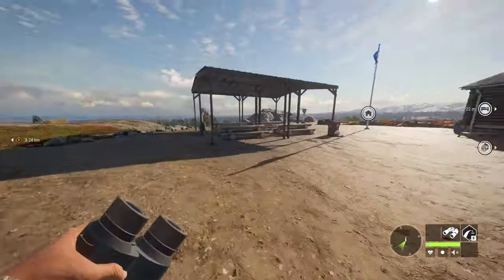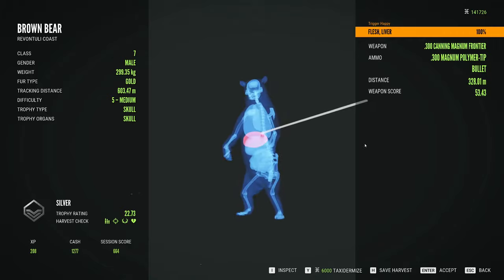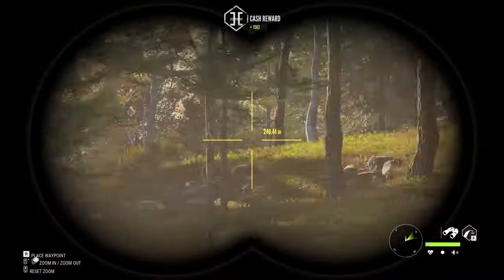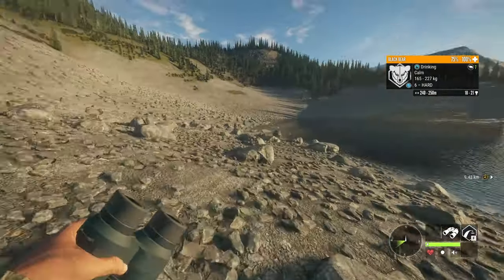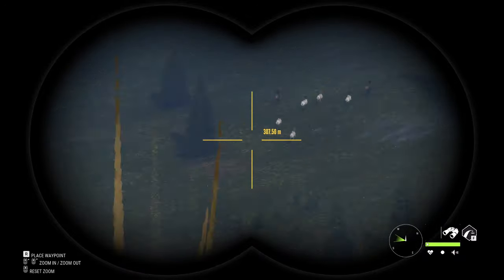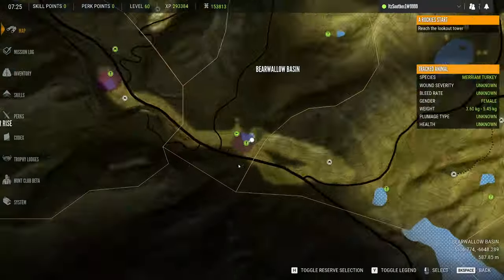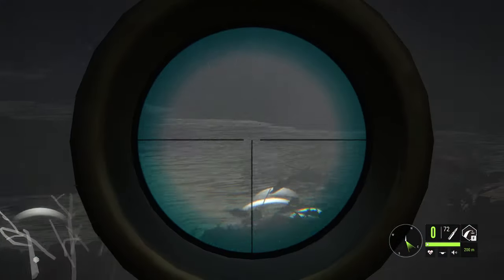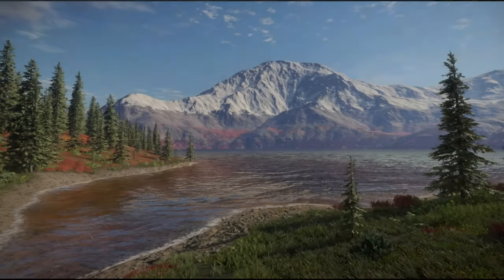Hunting Every Species of Bear on my Birthday! | theHunter: Call of the Wild